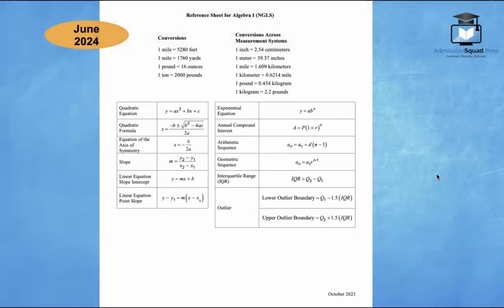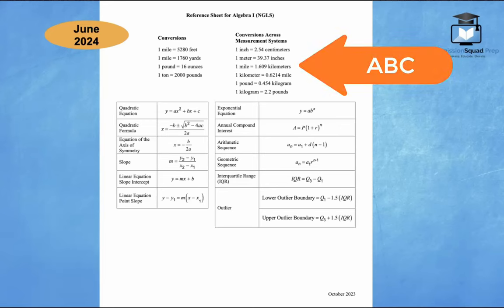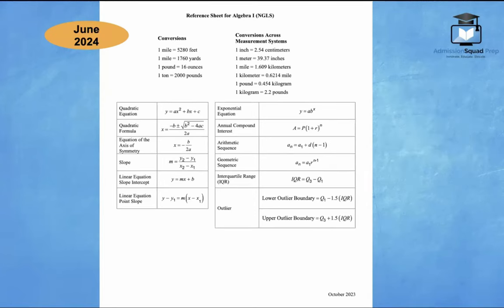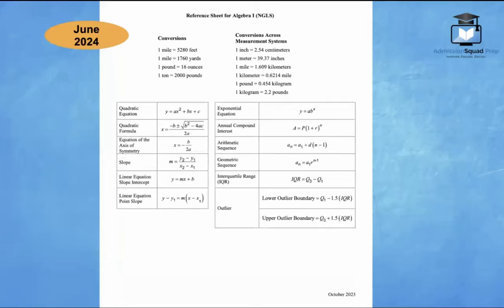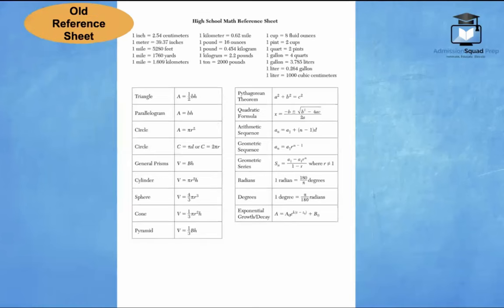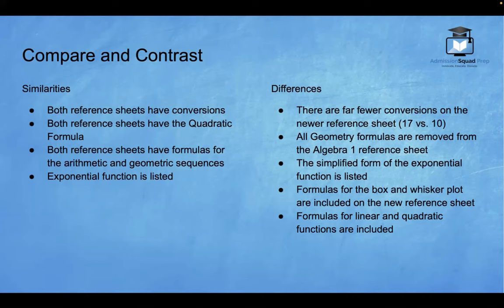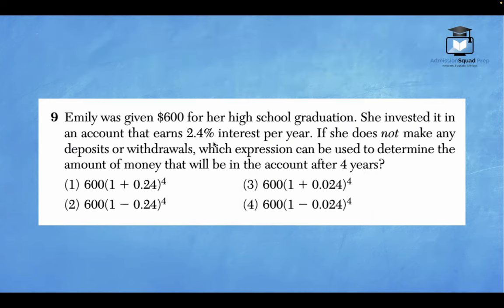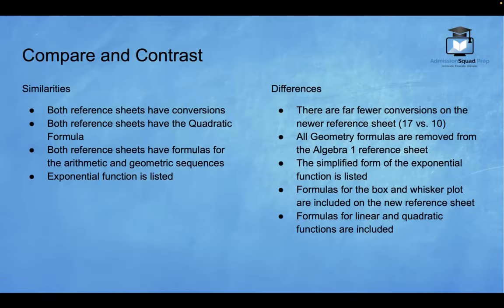New Algebra 1 Regents Reference Sheet - June 2024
Welcome to Algebra 1 Math regents prep with Ms. Tai. This video contains more information about the new Algebra 1 math regents reference sheet. I review the new changes you can expect and compare and contrast the new reference sheet to the old one. Some of the changes are a step in the right direction and will support you on your journey to getting a passing regents score. Typically high school and upper middle school students will take this exam.

Tai Abrams is a certified math education expert and education leader who has created an online community of learners with a goal to master mathematics. She teaches middle school and high school students both in her virtual classroom and worldwide through her test preparation & educational enrichment videos right here on YouTube and through her 1-on-1 and small group instructional lessons. Let's get high marks on end-of-year exams and admissions exams.

More Algebra 1 Math Regents Prep From Ms. Tai:

1.  Ms. Tai's Algebra 1 Assessments

2.  Ms. Tai's Virtual Math Learning Program

*Watching a video explanation of one exam in one sitting would be too long so I have broken your learning up into several videos. Tackle 1-2 videos per day over the course of 3 weeks right before you take your exam. Be sure to attempt the exam once before you start watching and once after you complete all of the videos. Also be sure to have a graphing calculator handy to support your mastery. You will be given a TI-84 graphing calculator on the real exam. Remember, every learner is different.  If you need a break, then pause the video and return later.  Enjoy!